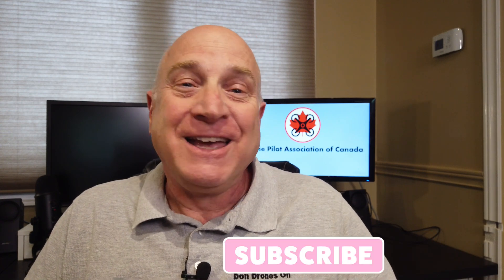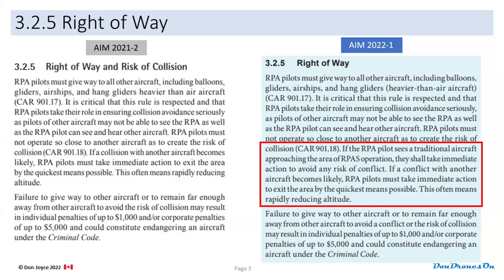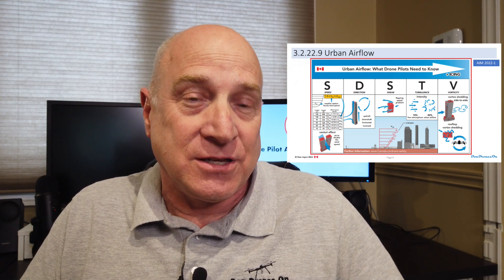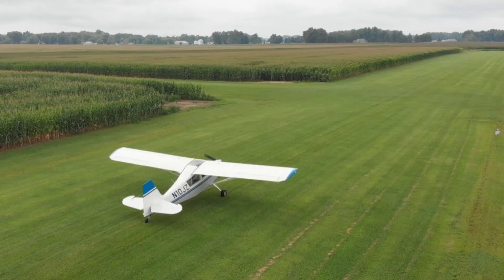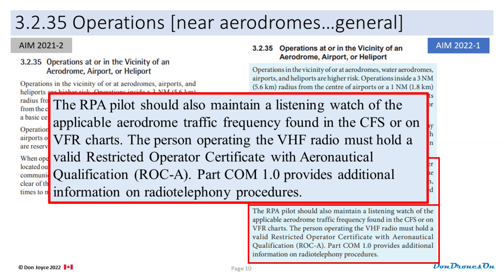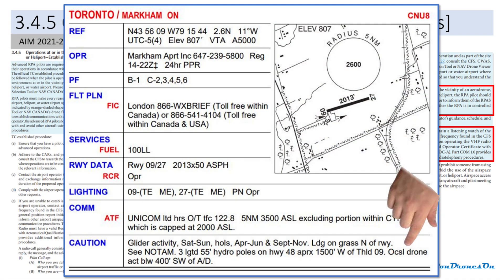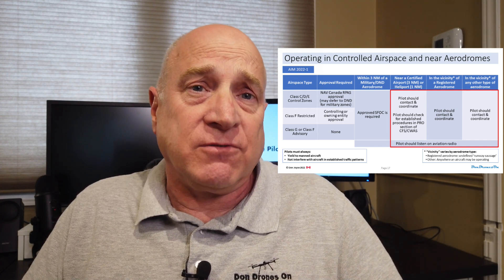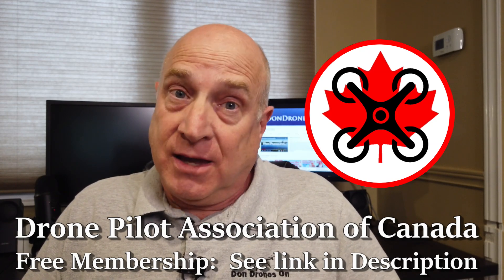New Protocols for Flying Near Aerodromes: Latest Transport Canada AIM Updates!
I'll run through the main drone-related updates in the latest Aeronautical Information Manual (AIM) from Transport Canada, dated March 2022, including:
- sub-250g drone registration when over 250g
- New notion of 'conflicting' with manned aircraft
- Changed protocols when flying near aerodromes...for both Basic and Advanced operations